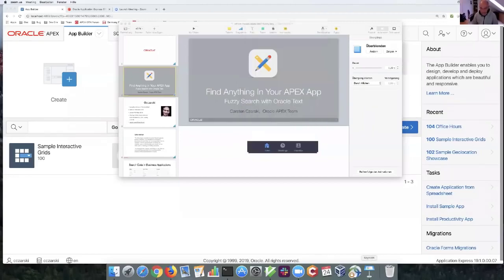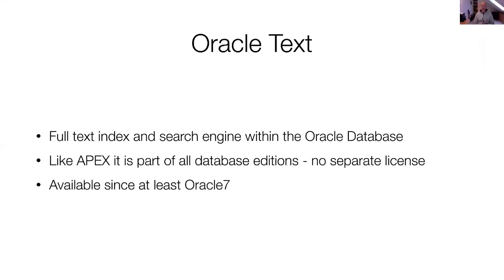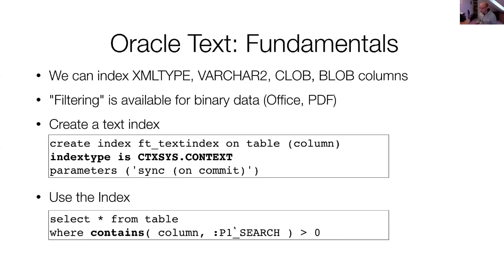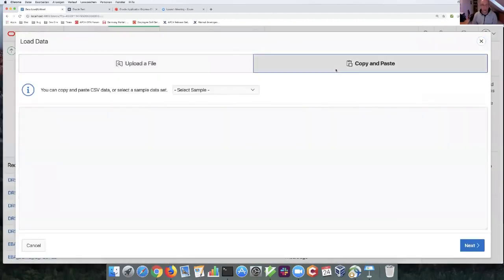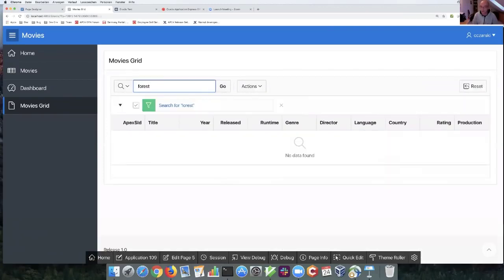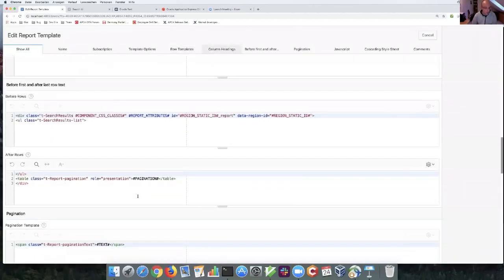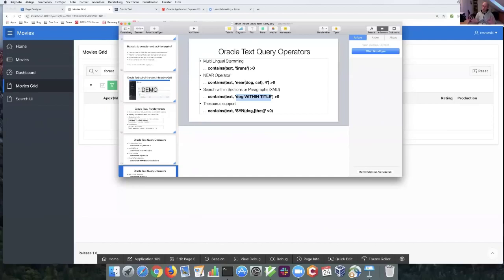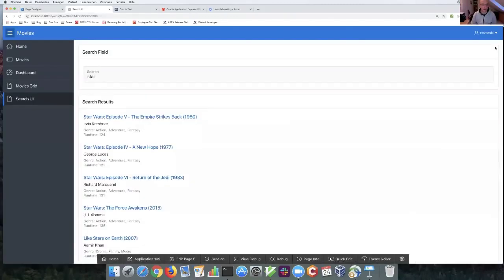Get Fuzzy with APEX and Oracle Text